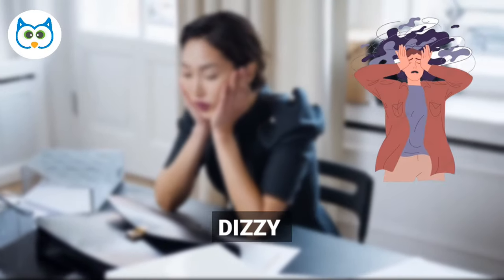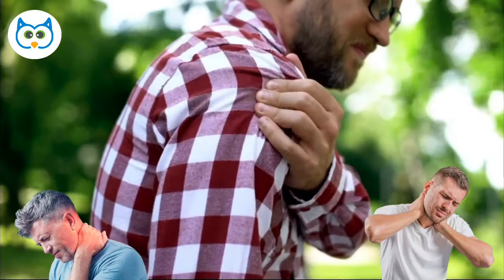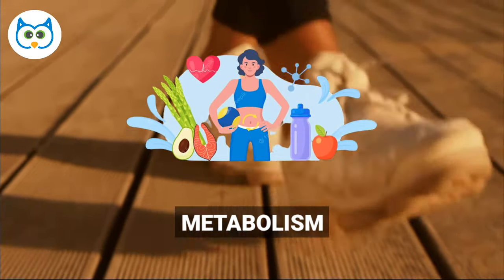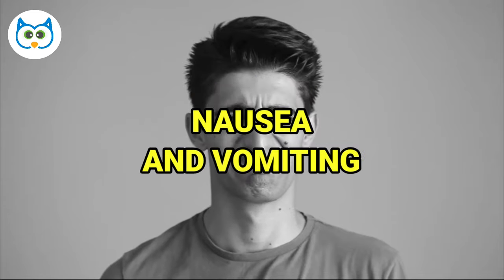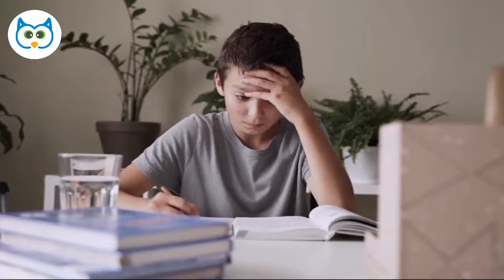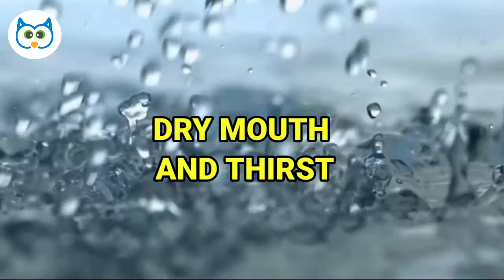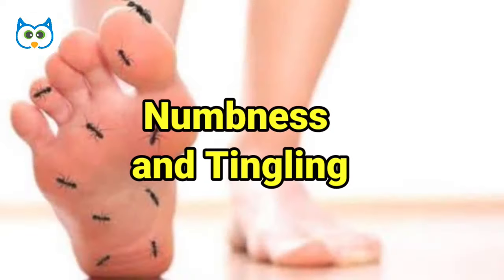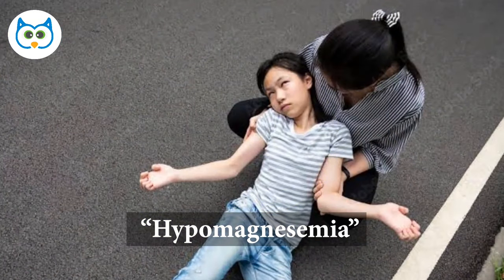10 Signs You May Have an Electrolyte Imbalance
In this video, we'll be discussing the signs and symptoms of electrolyte imbalance, a condition that occurs when the levels of electrolytes in your body are too high or too low. Electrolytes, such as sodium, potassium, calcium, and magnesium, are essential for the proper functioning of your body, including regulating your heartbeat, muscle contractions, and nerve function. We'll also cover the different types of electrolyte imbalances, such as hyponatremia (low sodium), hypernatremia (high sodium), hypokalemia (low potassium), and hyperkalemia (high potassium). Throughout the video, we'll show you how to recognize the signs of electrolyte imbalances, such as muscle weakness, fatigue, cramps, irregular heartbeat, and confusion. Whether you're an athlete looking to optimize your performance or simply concerned about your overall health, this video is a must-watch. By the end, you'll have a clear understanding of the signs of electrolyte imbalance and what you can do to keep your body in balance.

10 Signs & Symptoms of IODINE DEFICIENCY You Should NEVER Ignore
9 HIDDEN Signs of VITAMIN A Deficiency You Might Be Ignoring